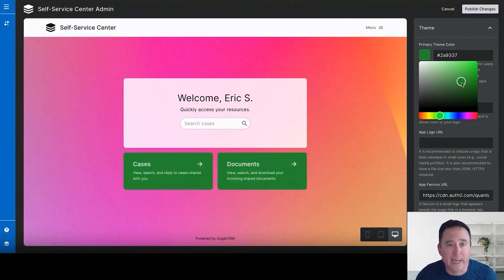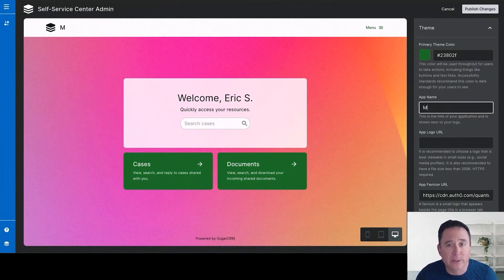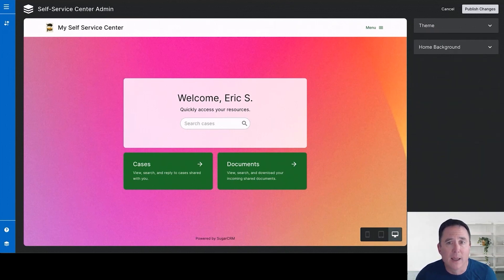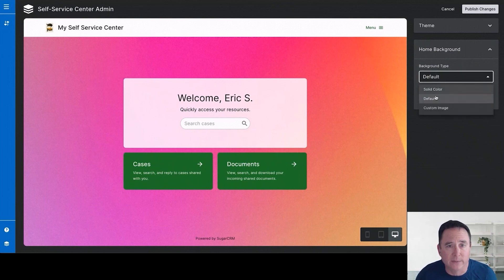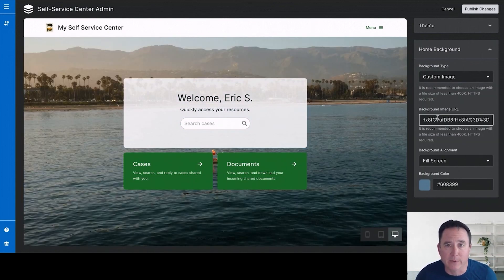The Scoop Q2 2024: Customizing the Self-Service Branding and Theme in Sugar Serve | SugarCRM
Watch our video and see some quick tips on how to customize the self-service branding and theme in Sugar Serve.